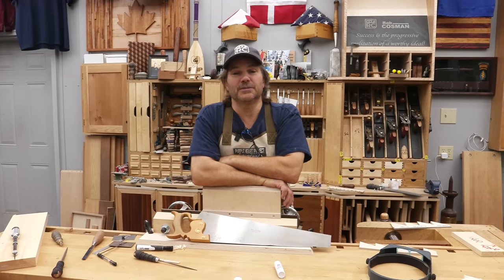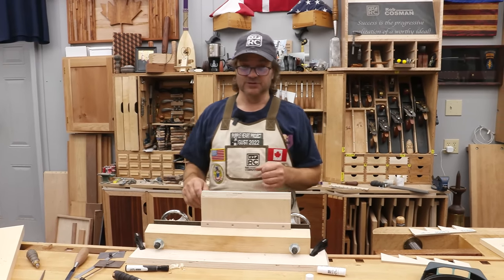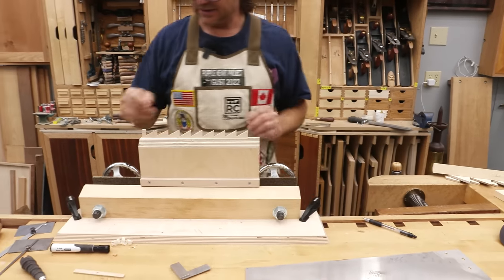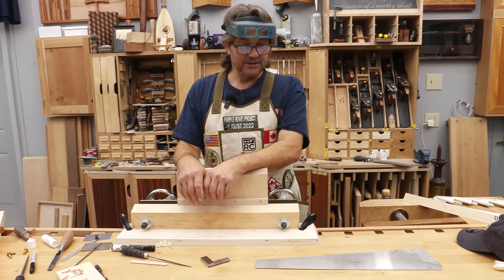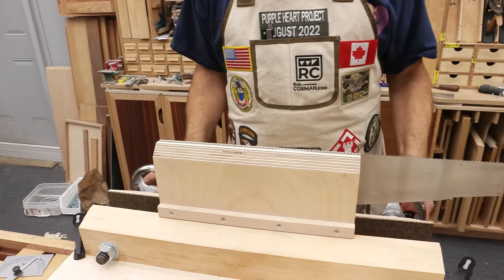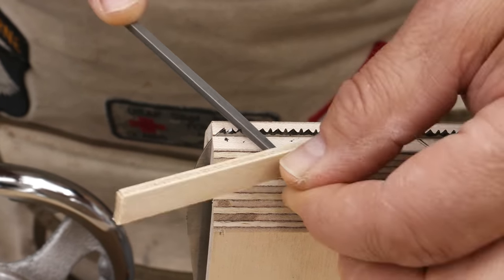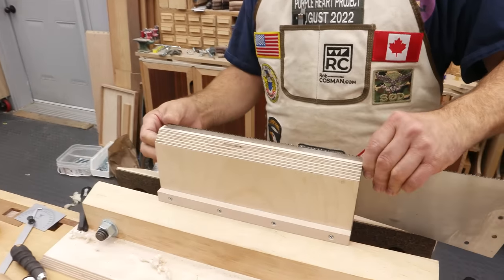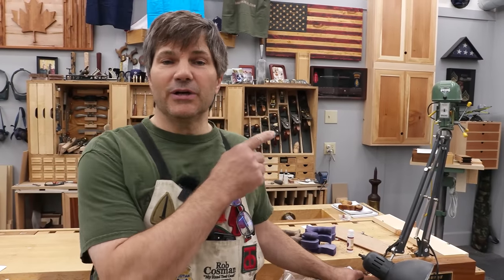How To Sharpen A Crosscut Hand Saw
Rob Cosman shows you how to sharpen a crosscut saw.